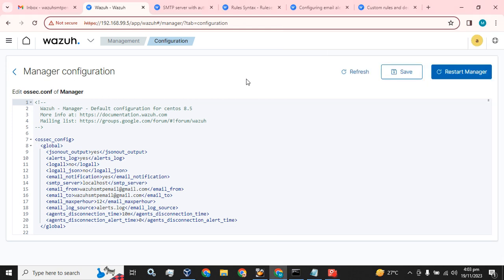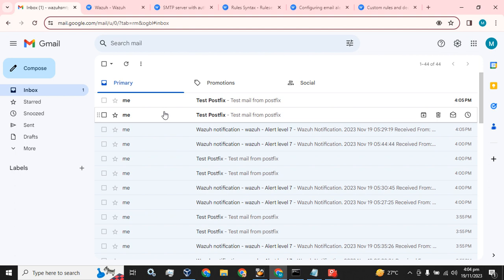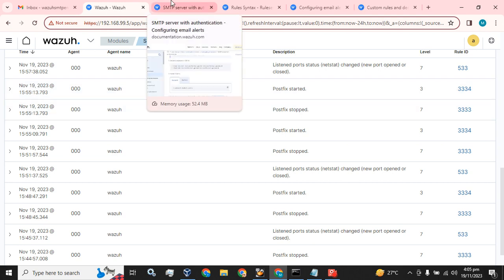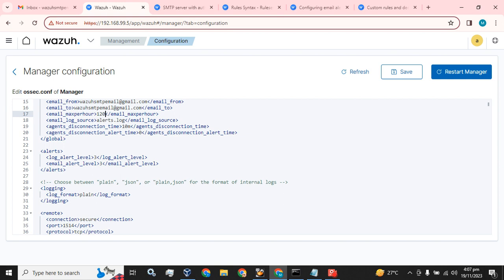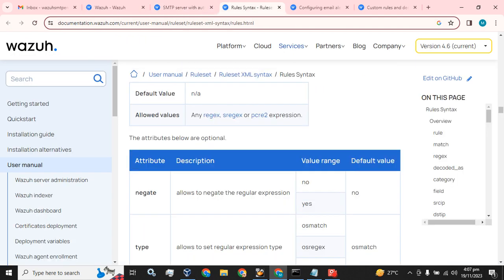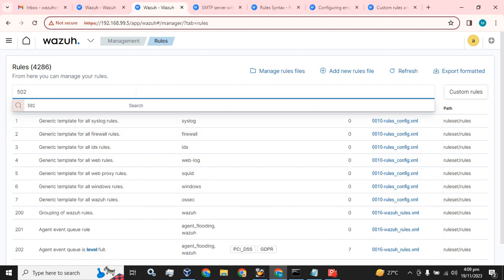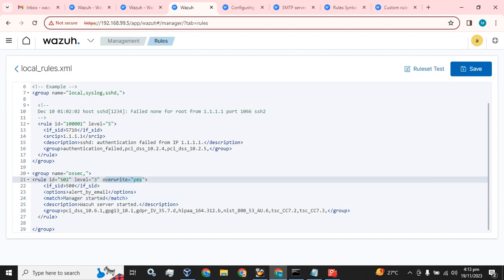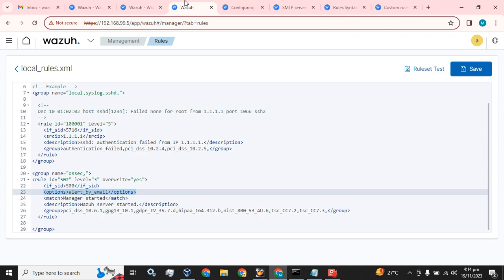Wazuh Email Alerts Based on Rule id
Wazuh email alerts
Wazuh email alert configuration
wazuh email notification
wazuh email configuration

how to Setup Wazuh Open Source SIEM Virtual machine, how to install Wazuh SIEM & its Configuration, how to install Wazuh on Centos Linux VM, how to install Wazuh on Centos Linux Virtual Machine. how to install Wazuh Server on Linux, how to install Wazuh Server on Centos, how to install wazuh on Centos 7, how to install wazuh on Centos 8, Wazuh Distributed Installation, Wazuh Installation with 03 Nodes, Wazuh Installation with 2 indexer nodes & 1 Dashboard, Wazuh Installation with two indexer nodes & one Dashboard, Wazuh Cluster Multi-node Deployment, Wazuh Cluster Multi-node Installation, how to setup wazuh email alert configuration.